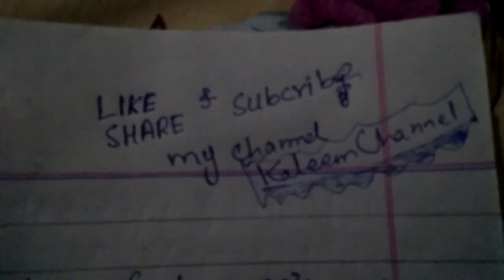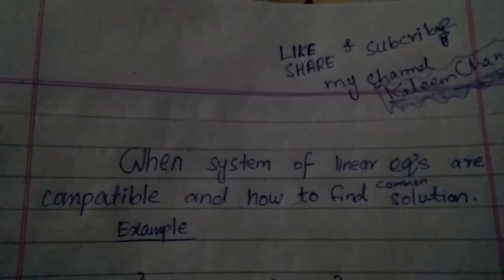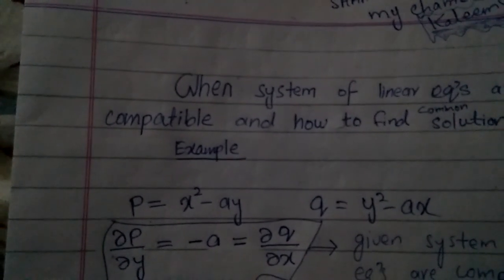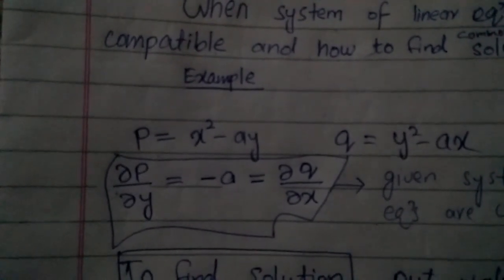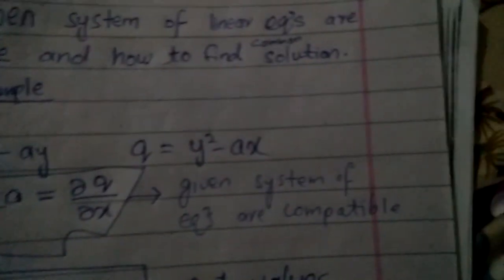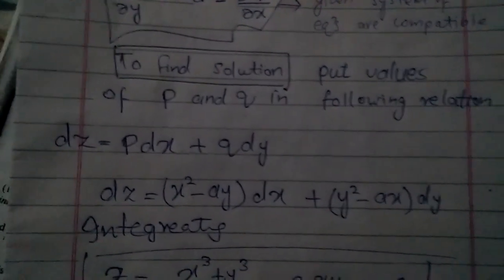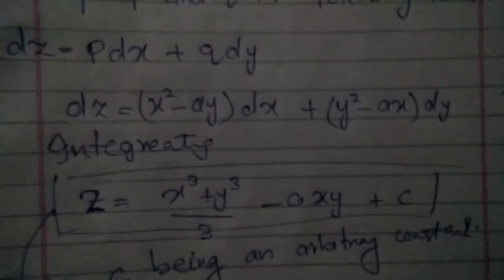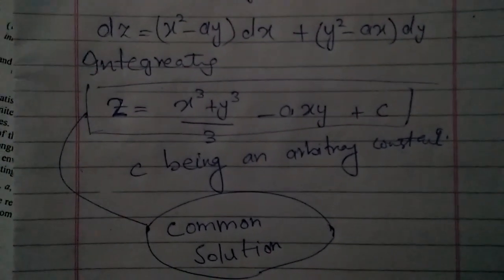compatible System of Equations in Partial Differential Equations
If p and q have the same result, after differentiating W. r.t y and x respectively than we say given system of equations are compatible and solution will be find by using relation
Dz=p Dx + qDy and by integration we got common solution